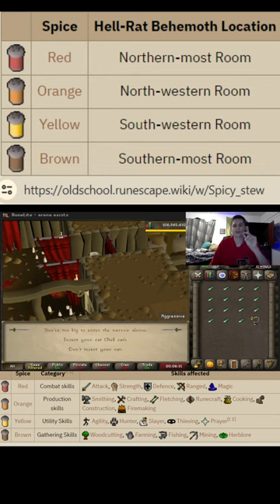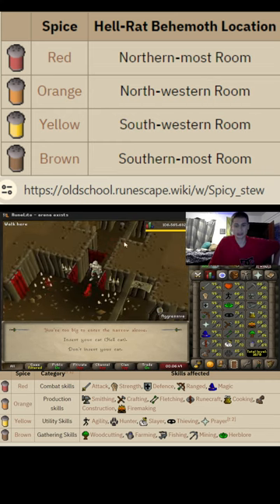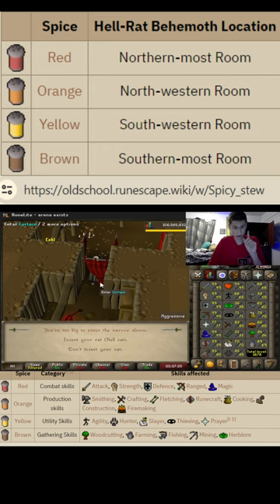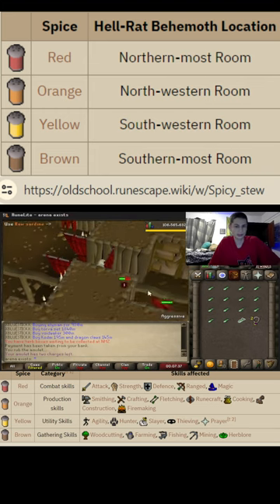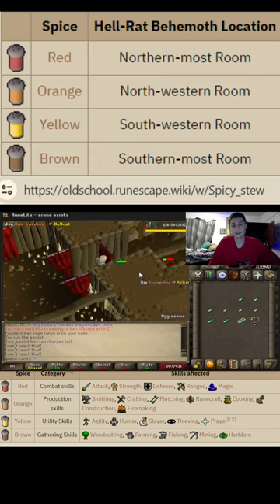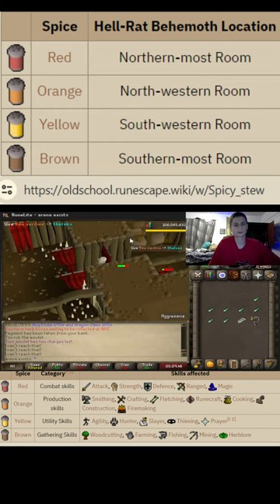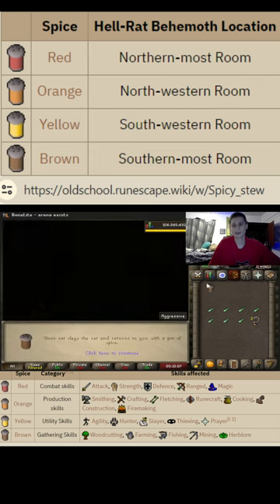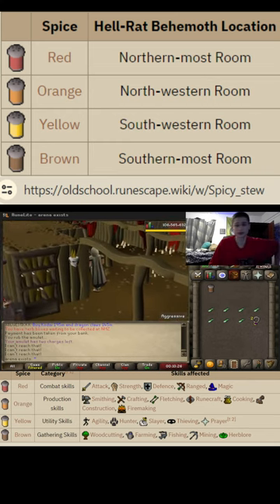How to do spicy stew boosts in osrs runescape source: osrs.wiki